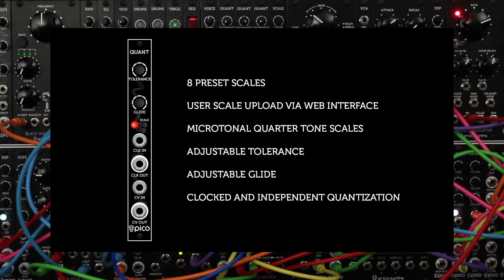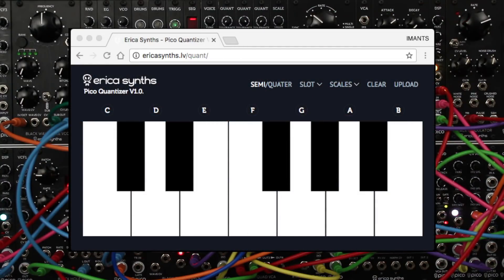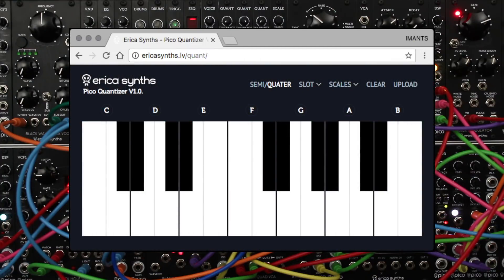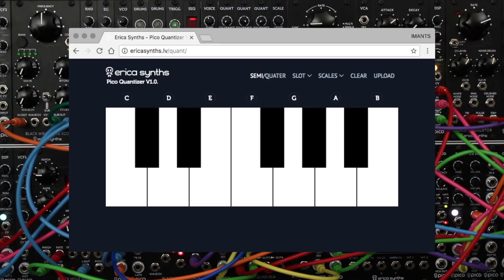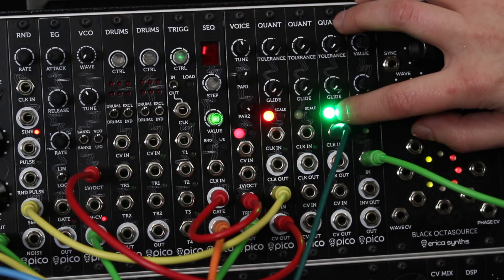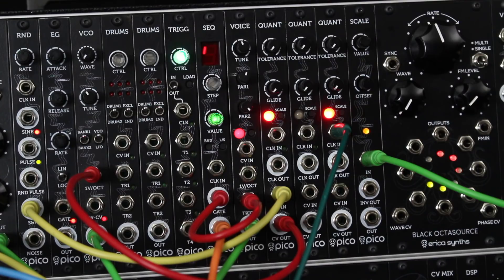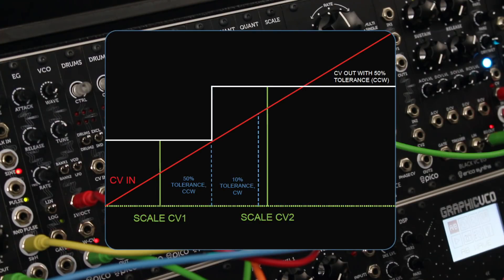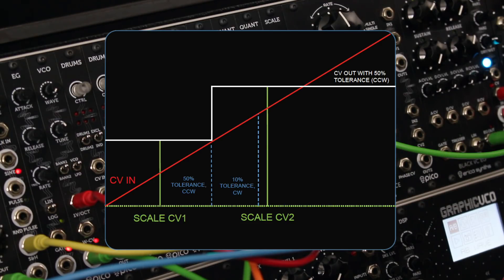Erica Synths Pico Quantizer demo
Erica Pico Quant is advanced CV quantizer with some unique features – quarter tone accuracy and the web-based interface for creating user generated scales.